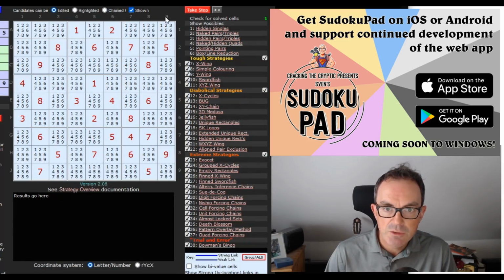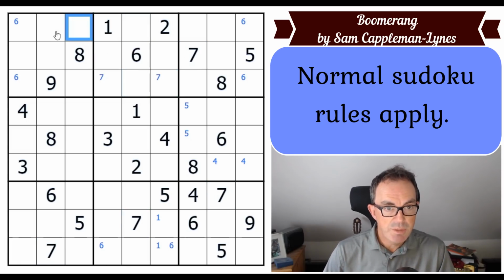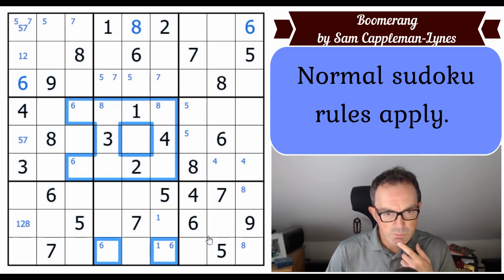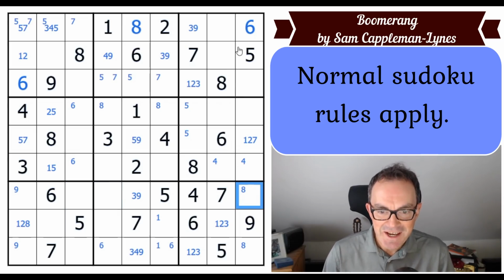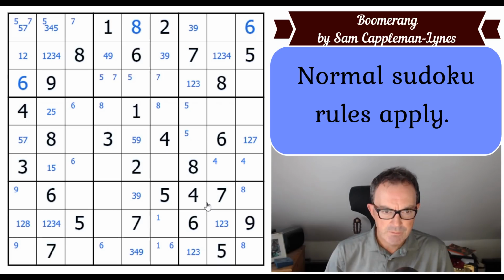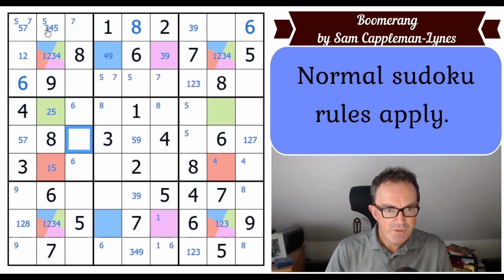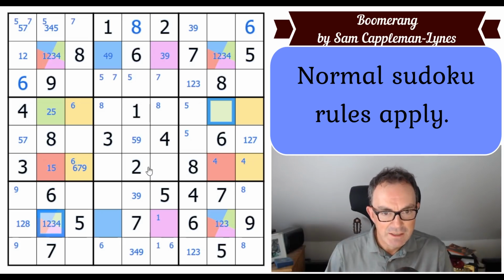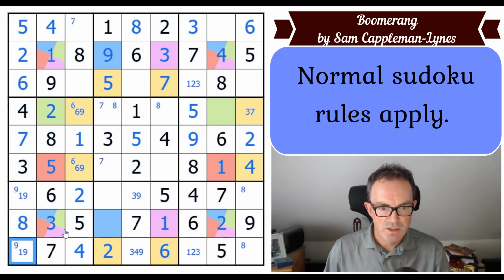Computer Sudoku Solver Freaks Out!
Today's puzzle is another in the series of sudokus we've been featuring where the world's best setters showcase a brand new classic sudoku technique they've discovered.  It's called Boomerang and it's the work of Sam Cappleman-Lynes.  As you'll see from the start of the video, the computer solver has no clue how to solve this puzzle logically... can you discover the trick? You can play Sam's Boomerang sudoku at the following link:

Sam has also made an extremely clever 6x6x6 set of puzzles.  We have released a solution video for this puzzle on Patreon and you can try to solve it yourself at these links (one to our software, one to penpa (which allows you to increase the size of the grids):

PS We've managed to reach 400,000 subscribers - thanks so much to everyone who has joined us on this journey.  We've released a celebration video where Mark and Simon answer community questions here:

You can now input your own classic sudoku puzzles into our software using our new App!  The app also comes with 12 handmade puzzles from us and we're also releasing occasional bonus puzzles too.  Get SudokuPad at these links:

Here are the links:
Steam:

▶Logo Design◀
Melvyn Mainini